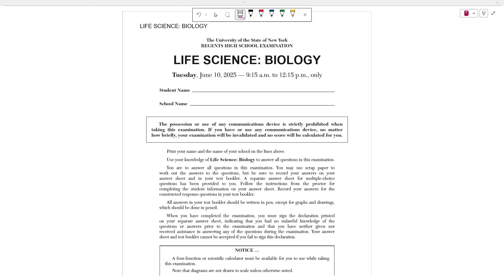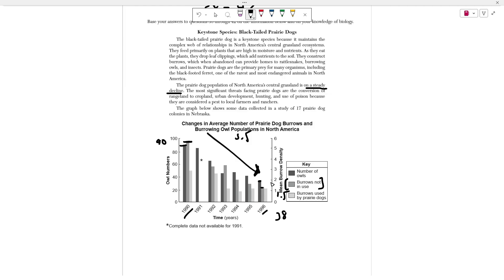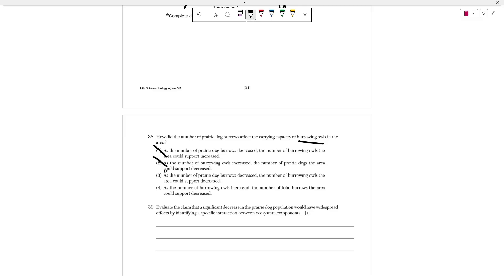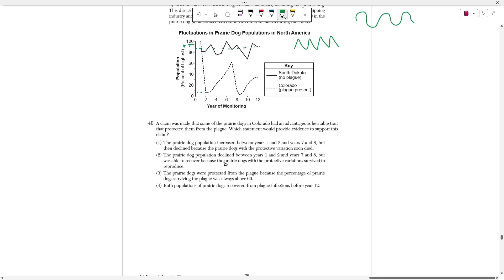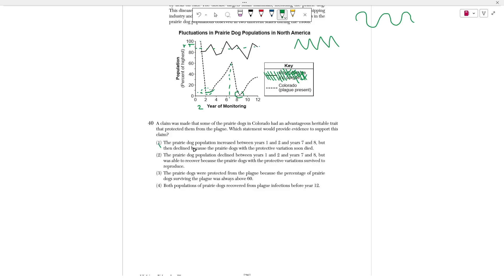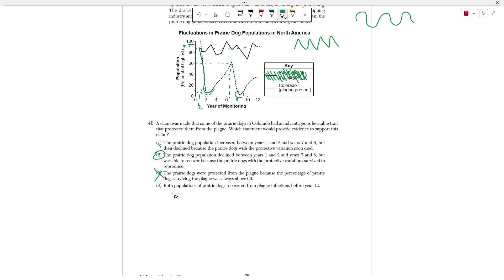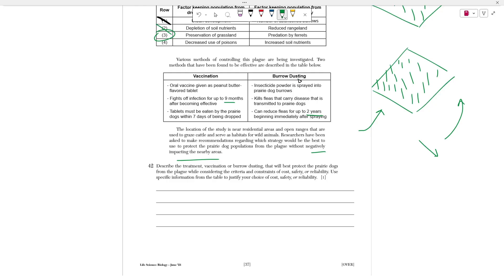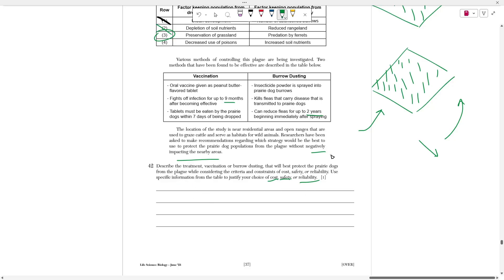June 2025 Life Science: Biology Regents Review | Cluster 8 (#38-42)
This video goes over the June 2025 Life Science Biology Regents.
This is a very good video to watch if you are studying for the August biology regents.